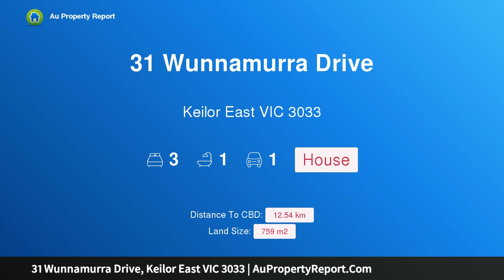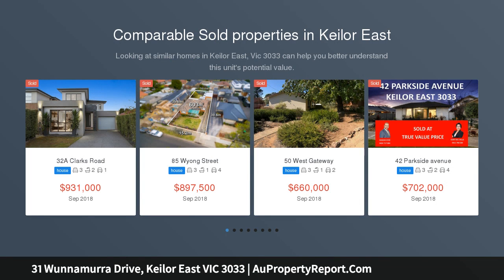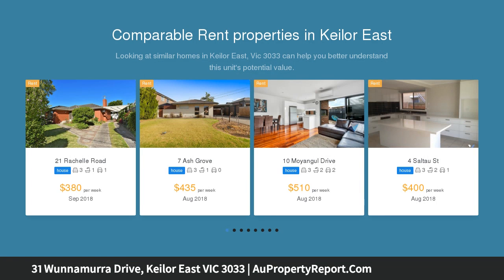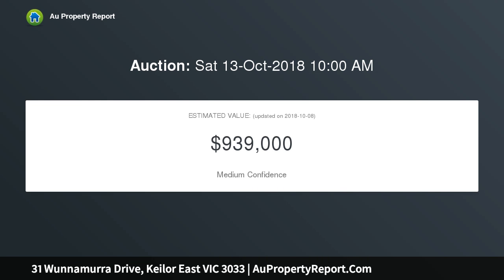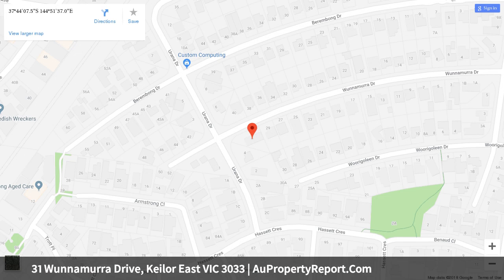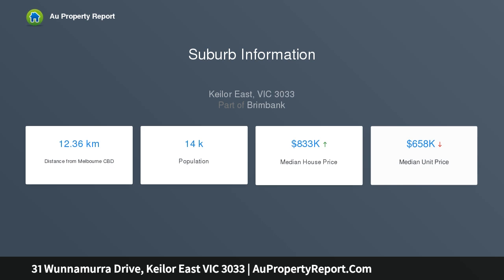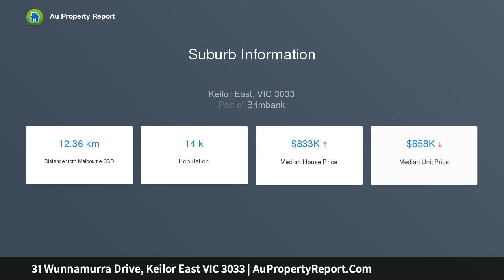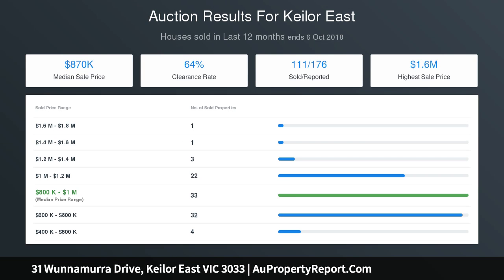31 Wunnamurra Drive, Keilor East VIC 3033 | AuPropertyReport.Com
31 Wunnamurra Drive, Keilor East VIC 3033
Property Type: house
Bedrooms: 3
Bathrooms: 3
Car Space: 1
Loads of appeal and potential.